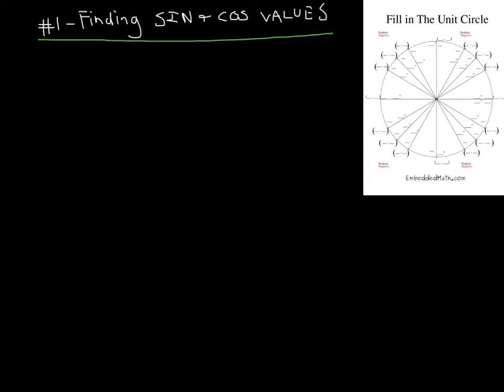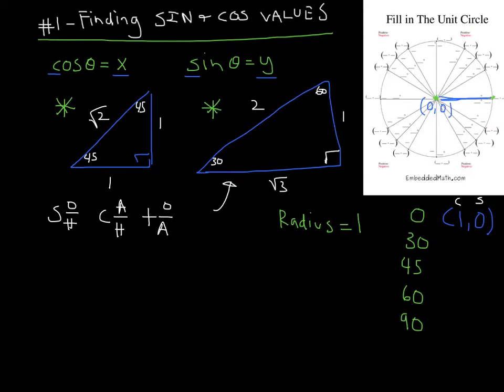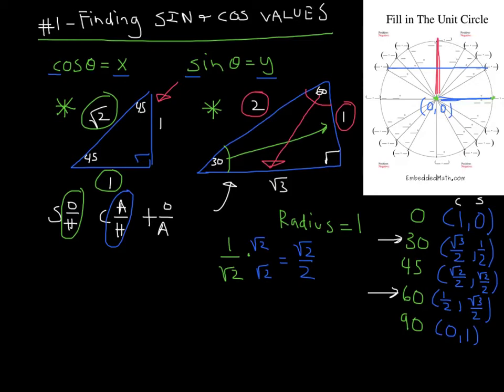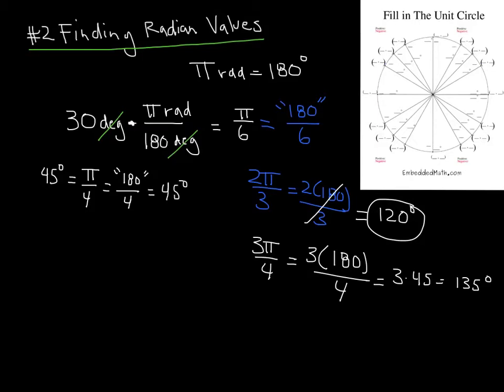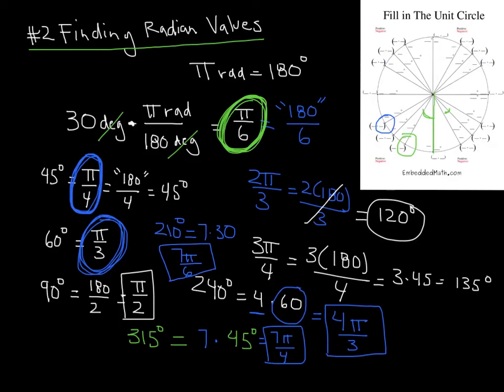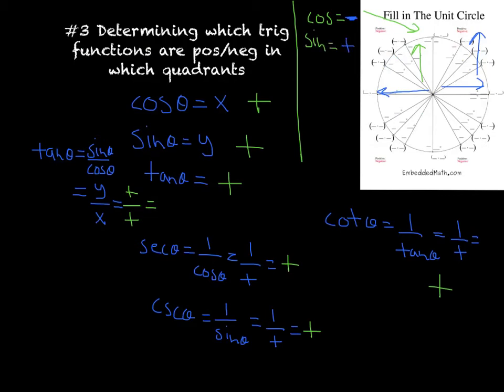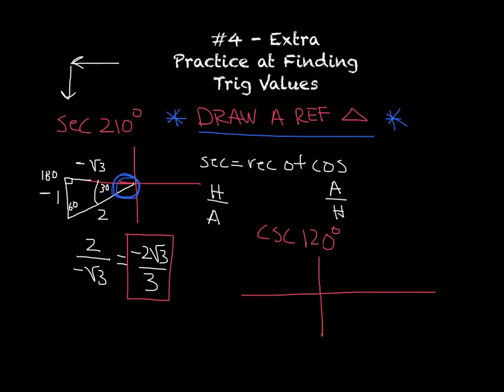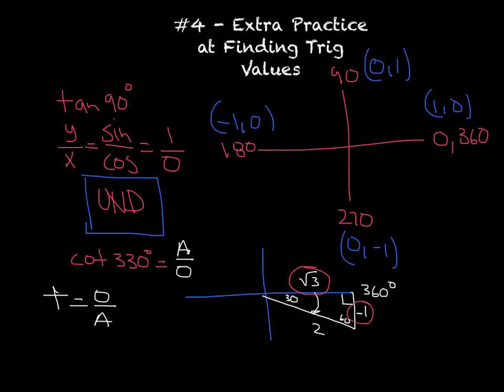The Unit Circle Explained